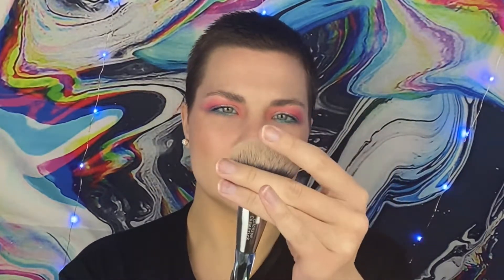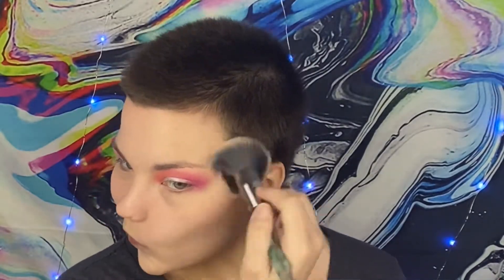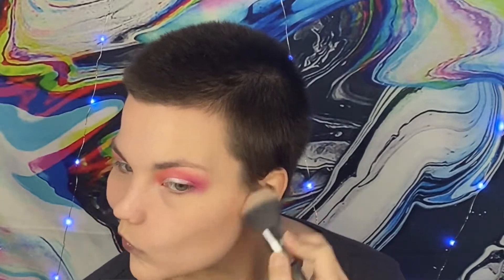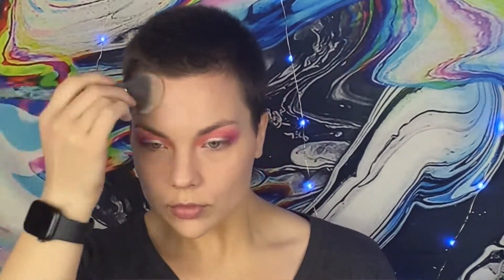February Beauty Favorites!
Hello everyone! Happy Tuesday everyone! Here we are into March already, so wanted to give you a little rundown of my favorites from February 2021. There are just those products that you love to keep reaching for,. Hope you enjoy this video and please be sure to stay safe and smile on. ❤

February 2021 Favorites:
Profusion - Feel Good Skin (Fair -1)
Neutrogena - Prep + Correct Brightening Primer
Glossier - Cloud Paint (Storm)
ColourPop - Pressed Powder Blush (Matchmaker)
about - face - Light Lock Highlight Fluid (Fight or Flight)
L.A. Girl - Shockwave Eyeliner (Screamin' & Fresh) & Pastel Dream Auto Eyeliner (Lavender)
Covergirl - Exhibitionist Waterproof

Please join me on a journey of self reflection, self expression and self love.

~ Makeup Used ~
Primer: Neutrogena - Prep + Correct Brightening Primer
Foundation: Profusion - Feel Good Skin (Fair -1)
Concealer: Maybelline - Instant Age Rewind Eraser (Ivory)
Bronzer: Neutrogena - Healthy Skin Blends Powder (30 Sunkissed)
Blush: Glossier - Cloud Paint (Storm) & ColourPop - Pressed Powder Blush (Matchmaker)
Highlighter: about - face - Light Lock Highlight Fluid (Fight or Flight)
Eyeshadow Primer: Milani - Eyeshadow Primer
Eyeshadow: Ruby May - vibes Eyeshadow Palette
Eyeliner: L.A. Girl - Shockwave Eyeliner (Fresh)
Eyebrows: Almay - Brow Styler Brow Mascara (Medium Brown)
Mascara: Covergirl - Exhibitionist Waterproof
Lip Gloss: Neutrogena - Hydro Boost Hydrating Lip Shine (10 Soft Blush)